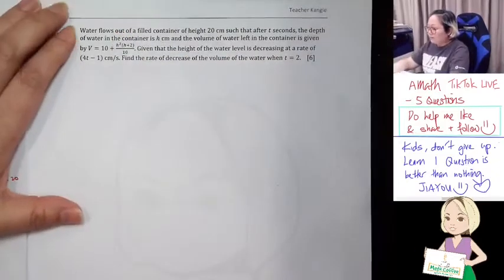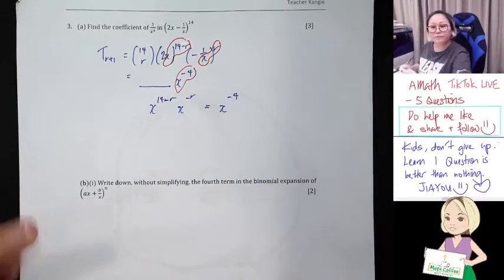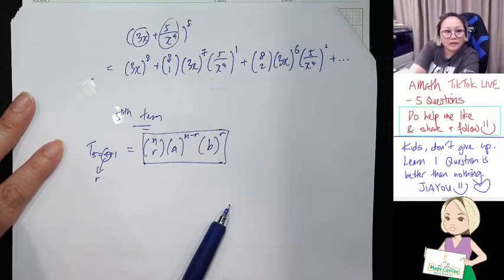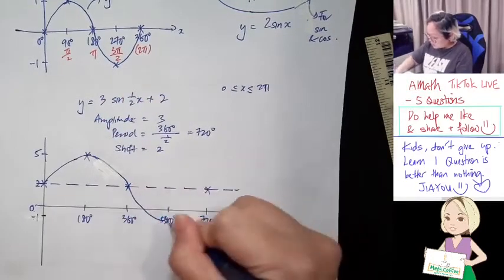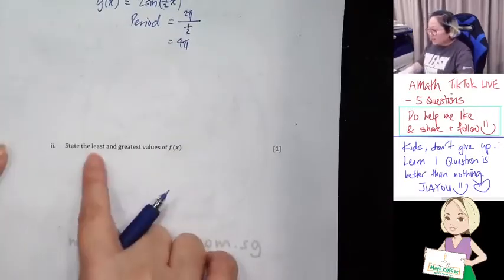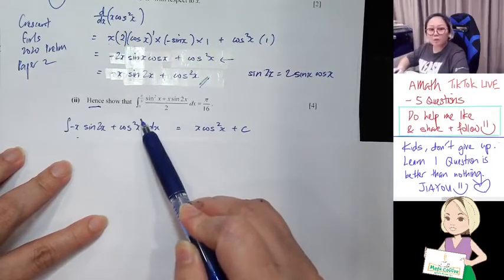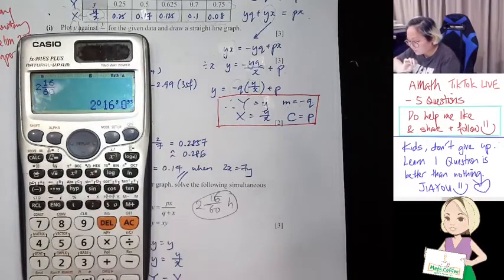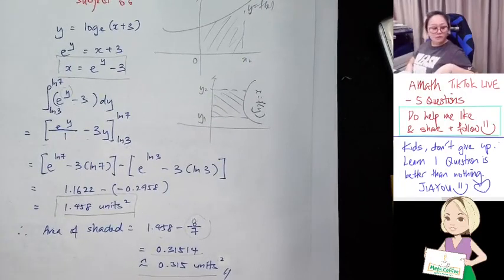Revise Math with TeacherKangie - Prepare for Math Exam ; How to Ace Math ? How to Love Math ?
Session: TikTok Live Replay Session #8
Subject: Additional Mathematics
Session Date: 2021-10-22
Credits to Crescent Girls and Jurong 2020 Sec 4E/5NA Prelim Paper